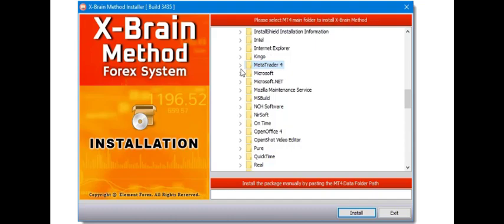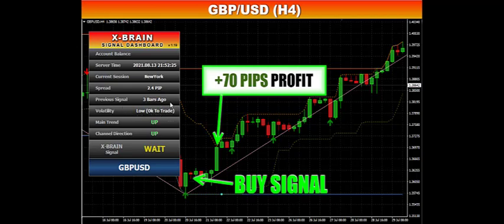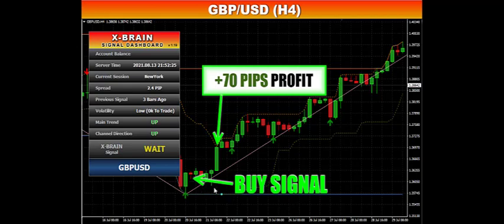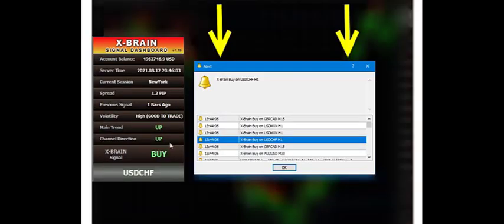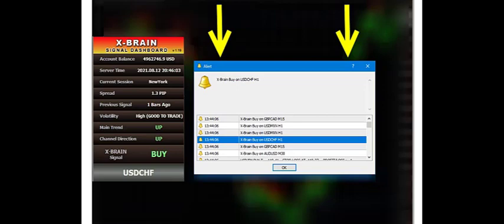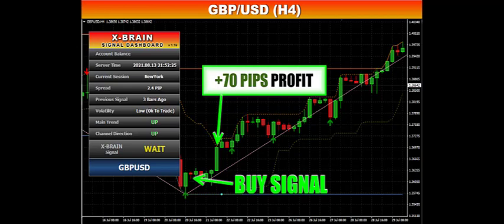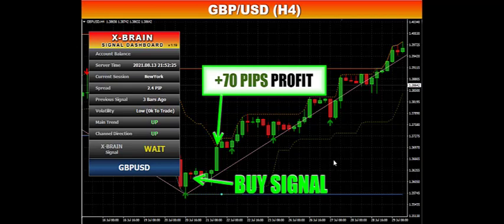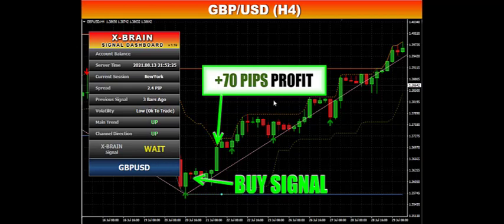X-Brain Forex Review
X-Brain takes all the guesswork out of trading with a Dashboard that tells you when to get into trades and a clearly marked target on your charts for when to get out.